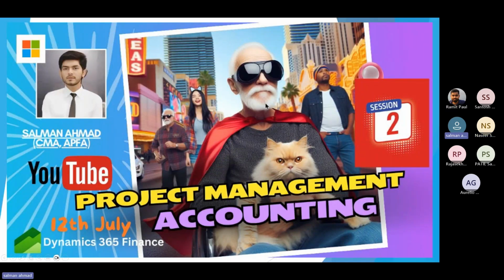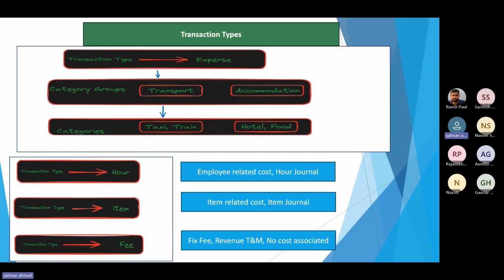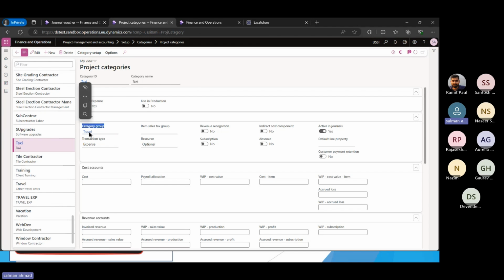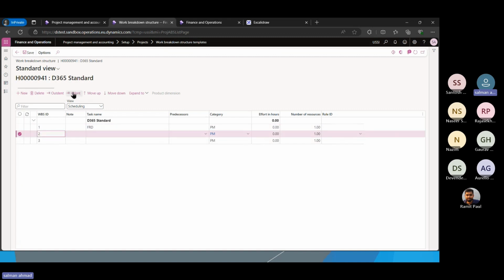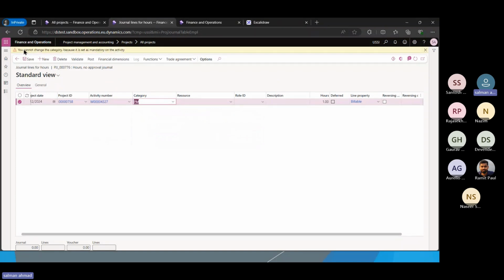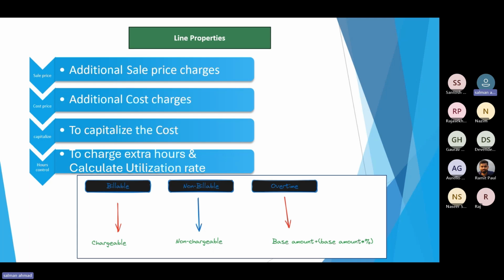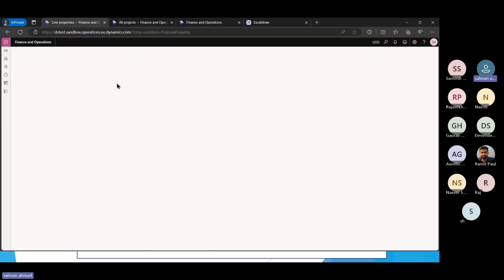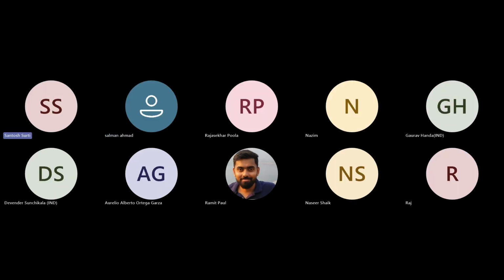Project Management Accounting in Dynamics 365 Finance Part 2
The below topics are covered in this session.

- Creation of project
- Transaction types
- Handling WBS effectively
- Line properties Application